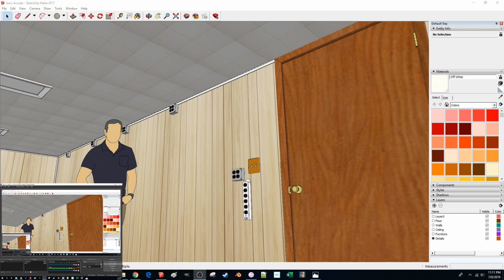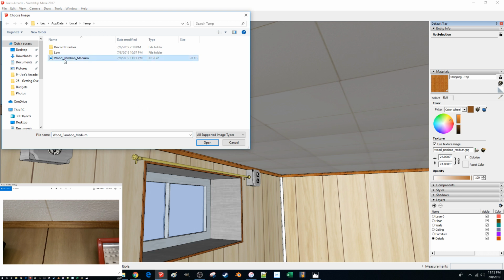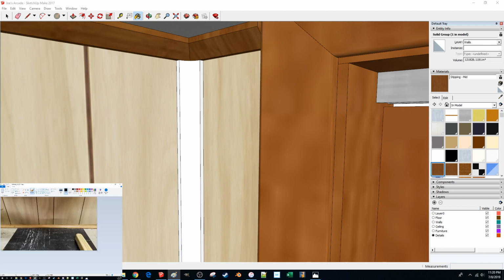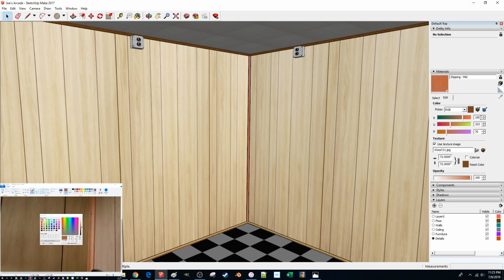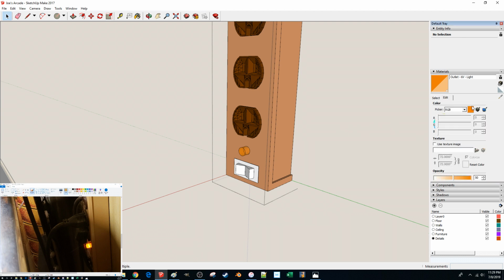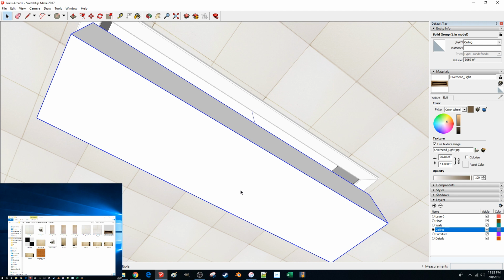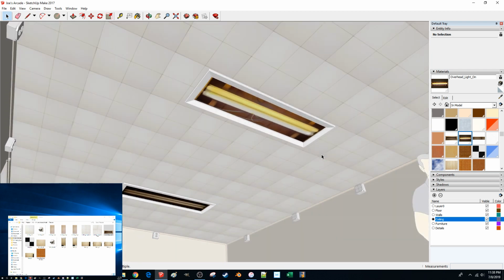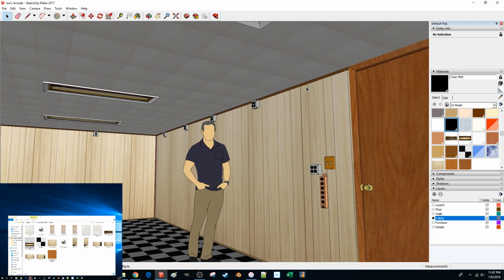Modeling Joe's Arcade #12 - Detail Texturing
This time around some of the remaining texture work is completed, which should help bring the room to life. This includes some swanky lights!

Question of the video: What is your preferred image editing software?